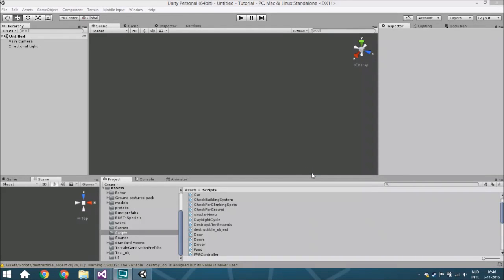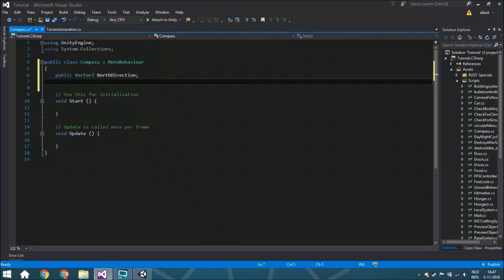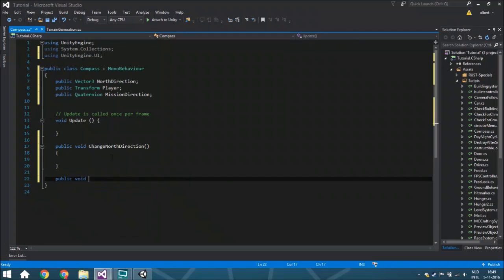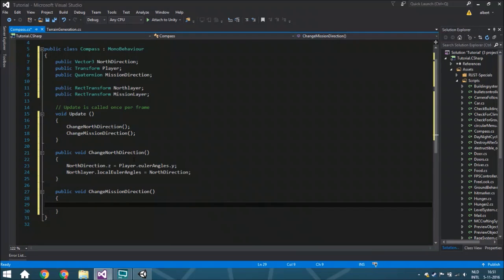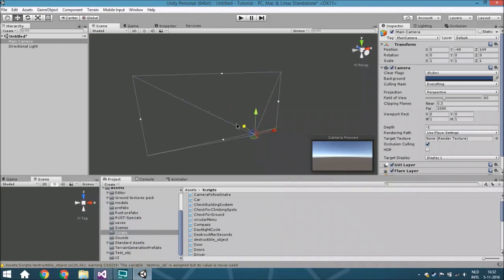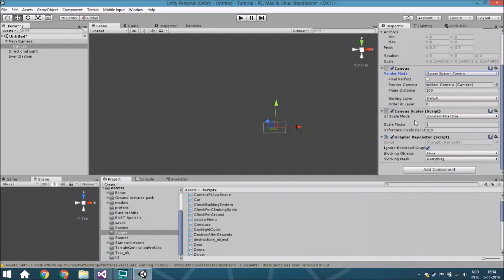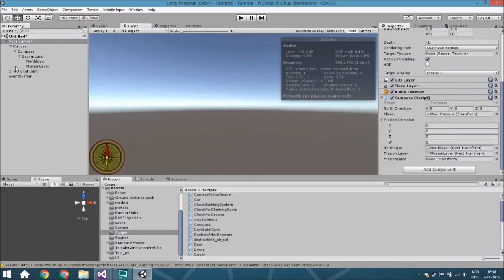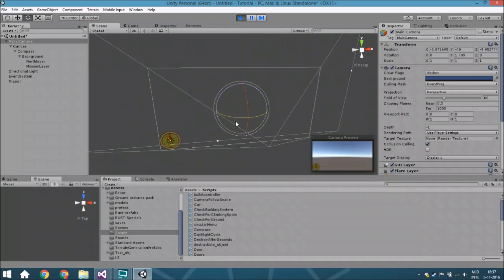[Unity 5] Tutorial: How to make a compass in unity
Hello guys!
Today we are going to create a compass in unity!

Daily
 ├ instagram (almost every day):
monthly